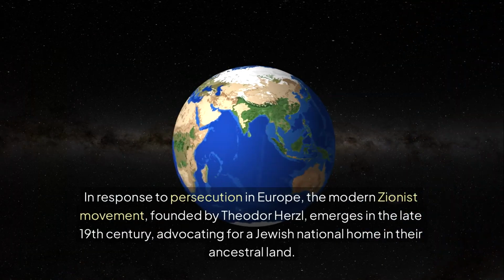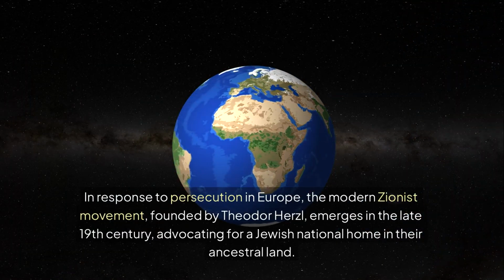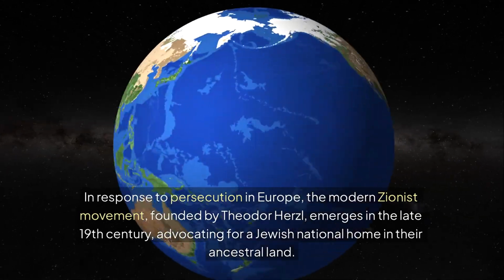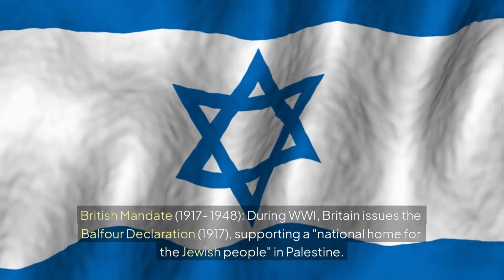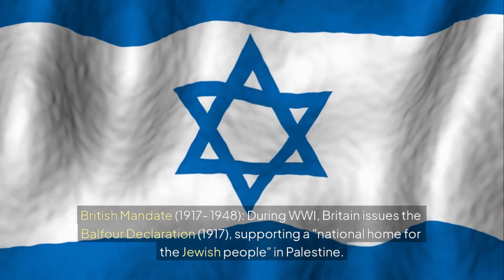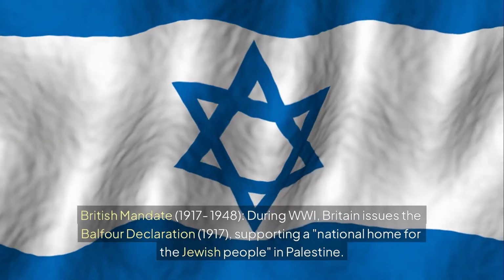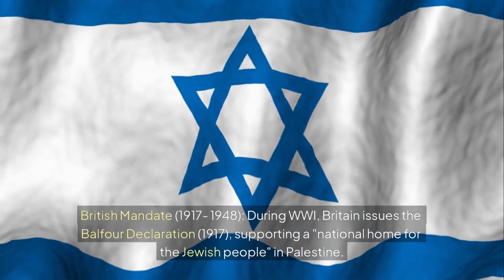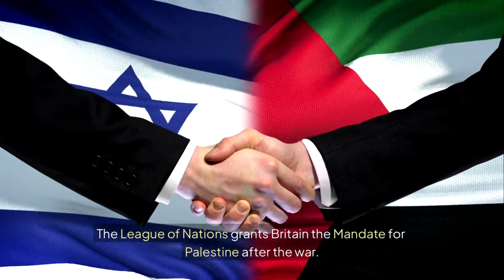History of Israel until 2025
From the biblical kingdoms to the modern state, the history of Israel is a story of survival, conflict, and profound complexity. This fast-paced overview traces the land's journey from Canaan to the British Mandate, the dramatic founding of a nation in 1948, through multiple wars and peace efforts, to the transformative and devastating events of the 2023 war. Understand the key moments that shaped one of the world's most contested regions.